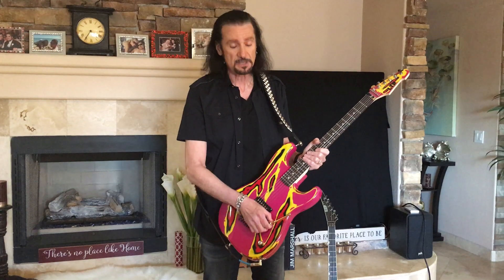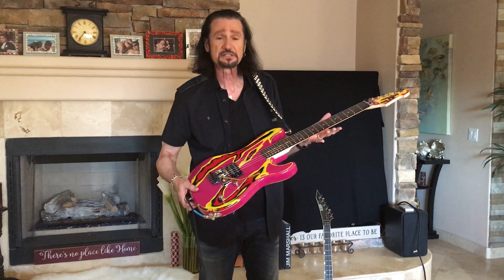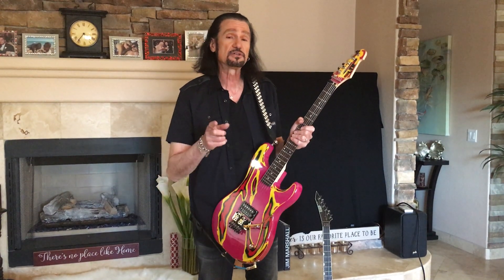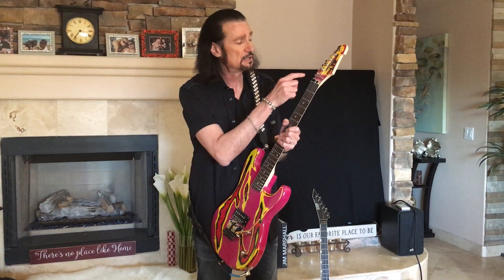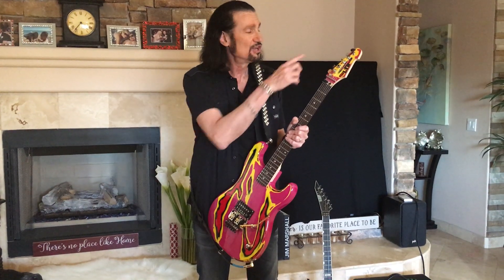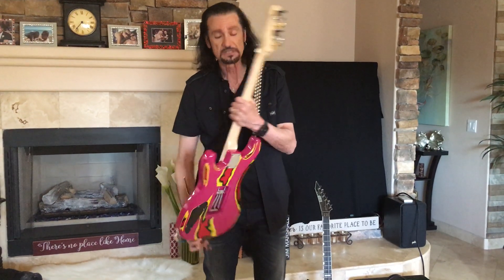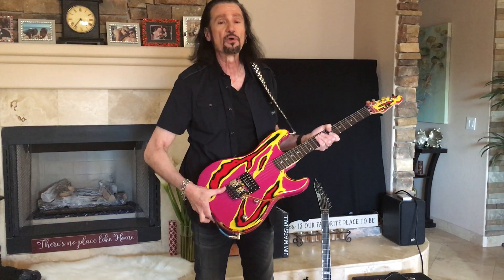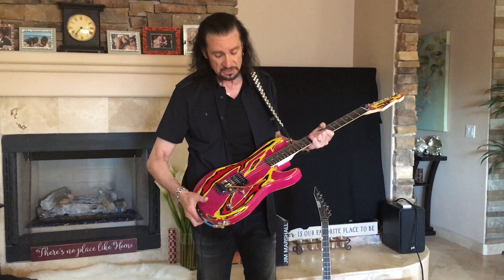KISS Guitar of the Month - March 2020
This month Bruce shares his replica of the ESP M-1 multi-swirl model.  The original was featured in the "Who Wants To Be Lonely" video and on the Asylum tour!